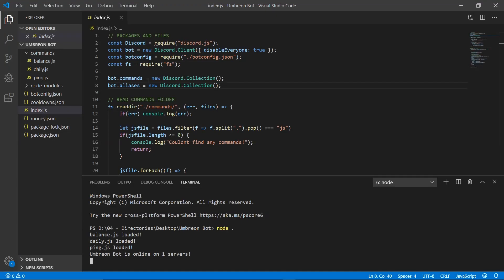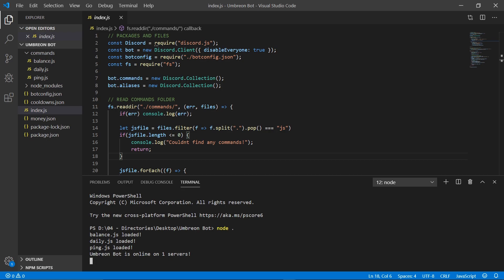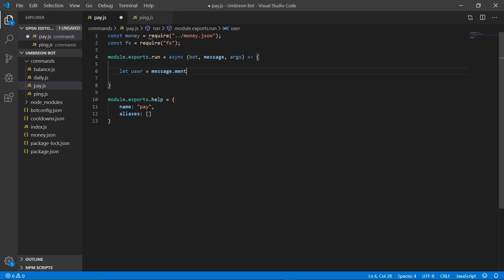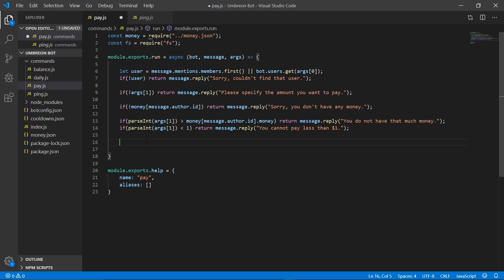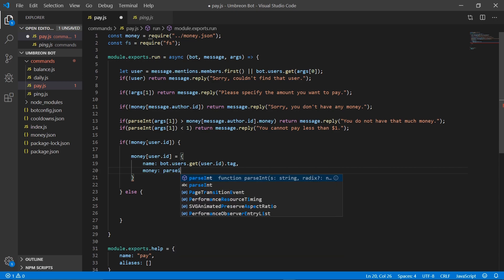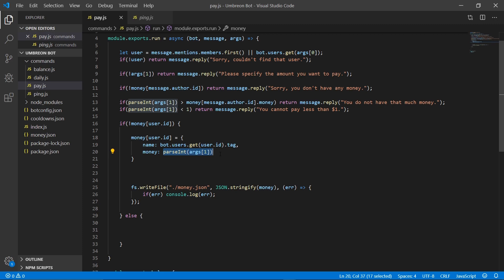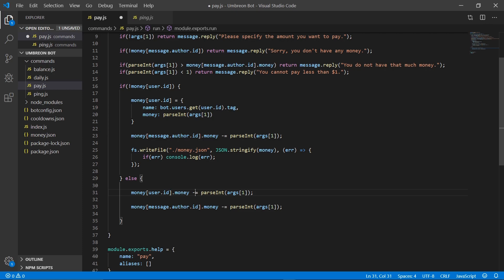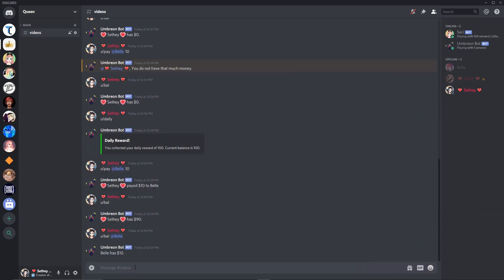How to make a Discord Bot - Pay Command!